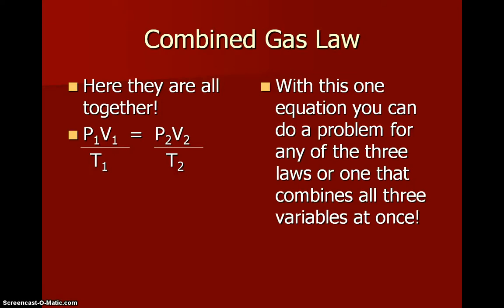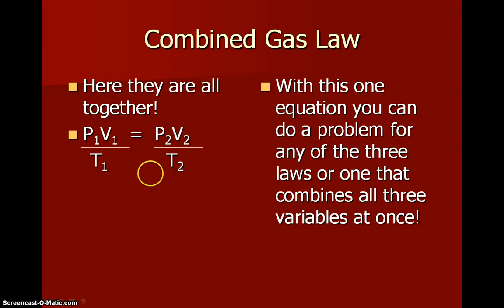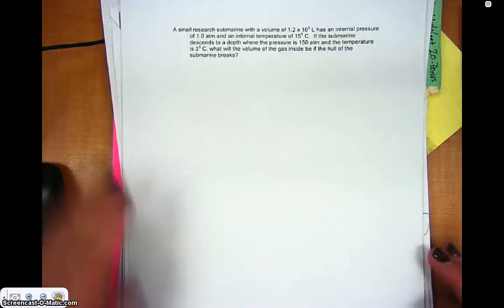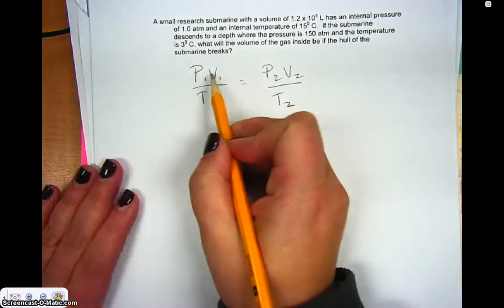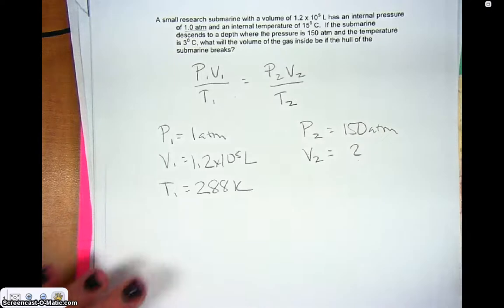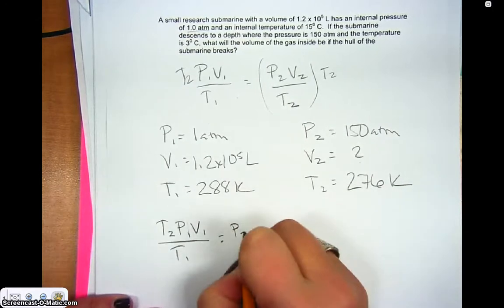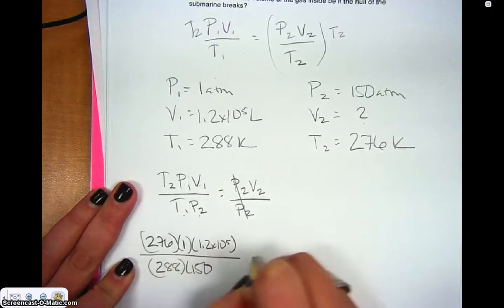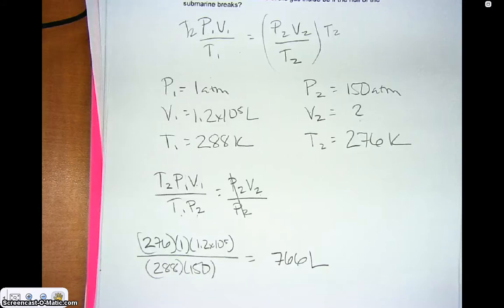Honors Chemistry Video 8.10 Combined Gas Law